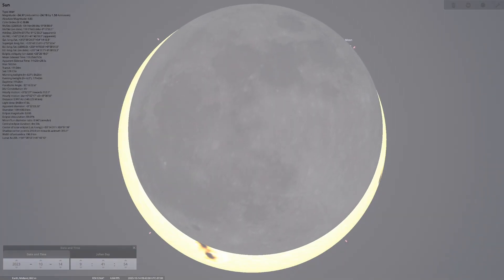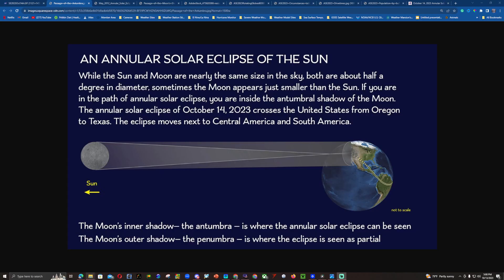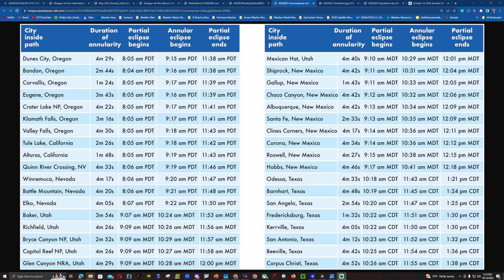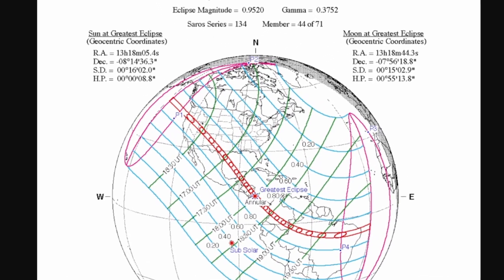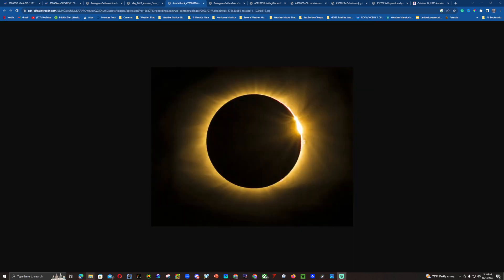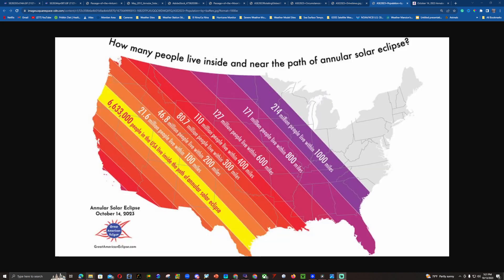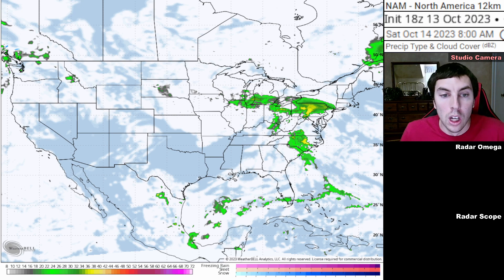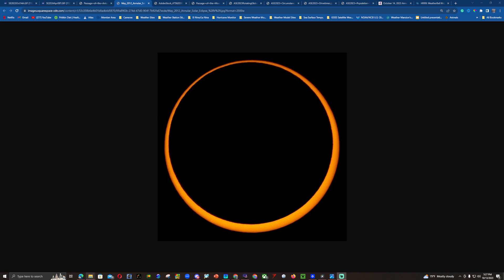An Annular Solar Eclipse Is Coming | Who Will See It?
An annular solar eclipse will visit the United States for the first time since May 20, 2012. If you are inside the path of the annular solar eclipse, you will witness the other-worldly sight of the Sun as a thin ring occulted by the Moon. At all times during an annular eclipse, you must use safe eclipse glasses to view this dramatic sight.

Video Chapters:
0:00 - About The Annular Eclipse
5:19 - Eclipse Weather Forecast
6:47 - Outro/Promotion